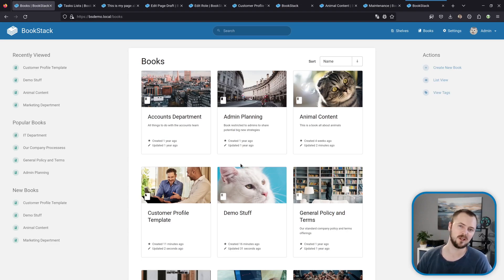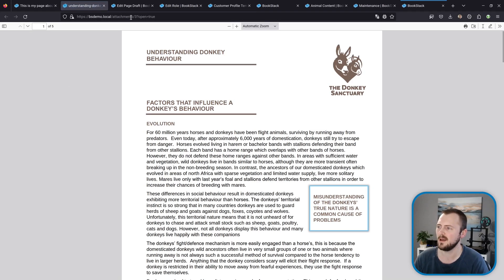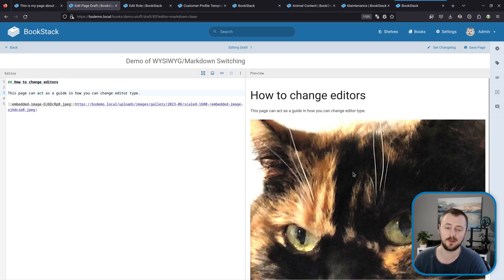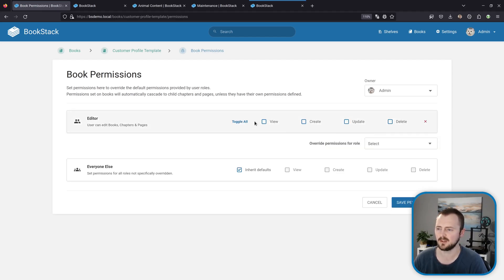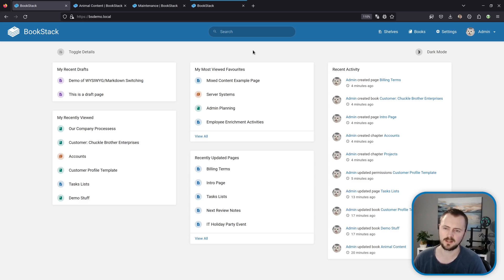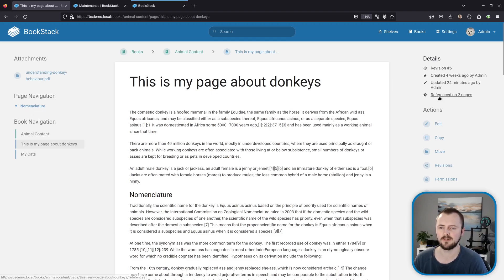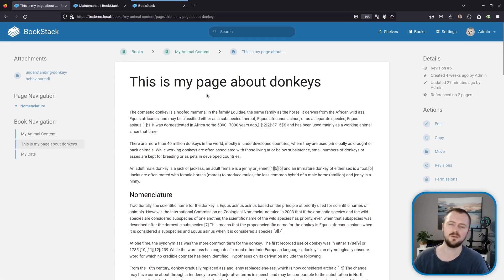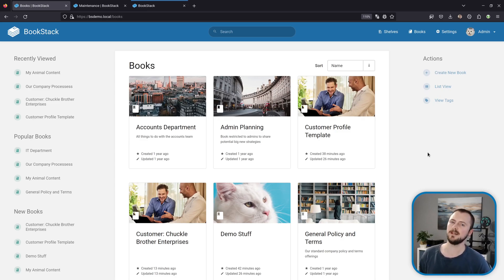More Power User Features in BookStack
We're back with another round of power user features. You may have seen some of these already if you follow our update videos, but hopefully there should be something new for everyone to power-up their usage of BookStack.

Note: This video was recorded on BookStack v23.06, things may be different if you're using an older or newer BookStack instance.

0:00 Intro
0:17 Task lists
1:02 Open attachments in browser
1:39 Switching between WYSIWYG and markdown
3:26 Book templates
4:29 Book sorting in bulk
5:15 Interface keyboard shortcuts
6:29 Content references
8:29 Login email prefill
9:05 Outro